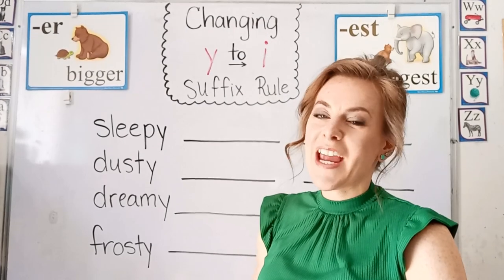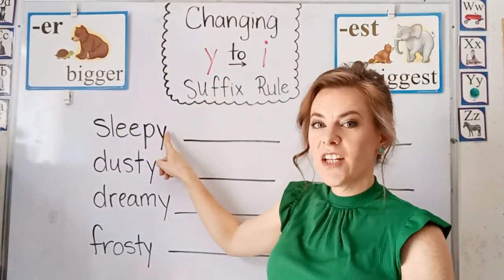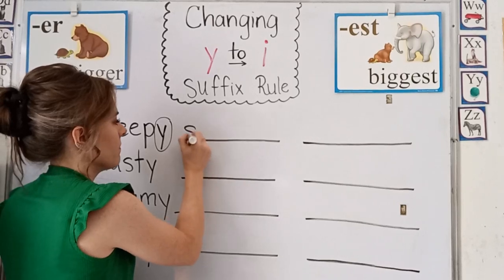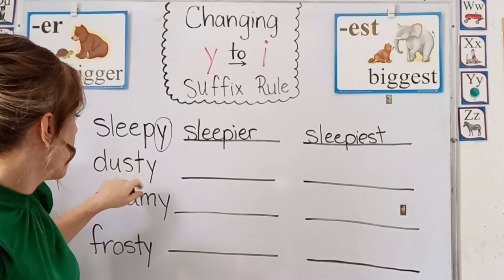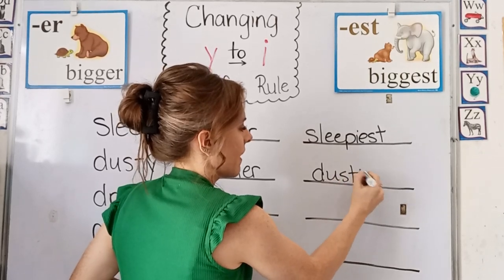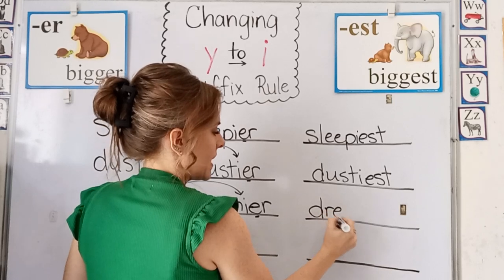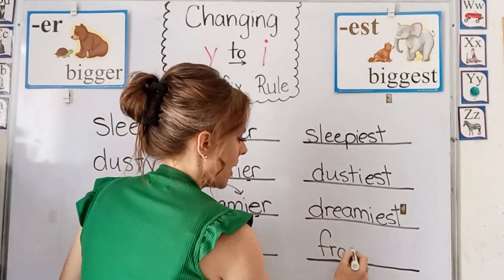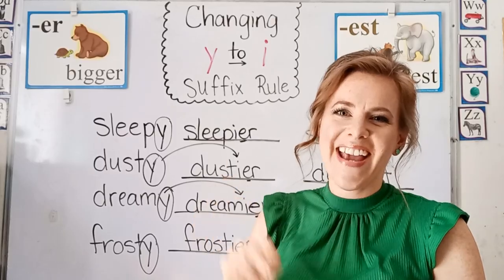Phonics: Changing "y" to "i" Suffix Rule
When a word ends with a "y" you change the "y" to an "i" BEFORE adding a suffix that BEGINS with an "e".

Ex. sleepy + er= sleep"i"er= sleepier